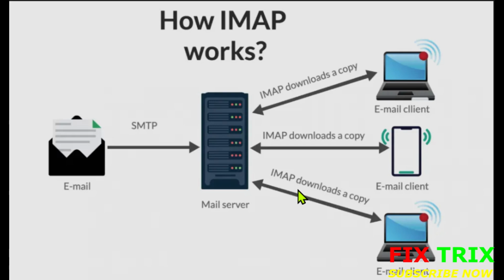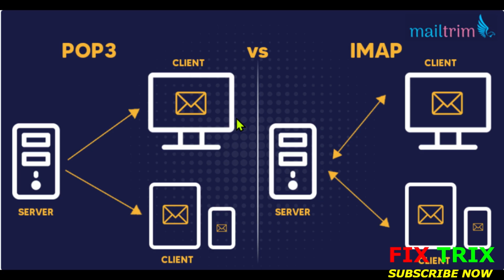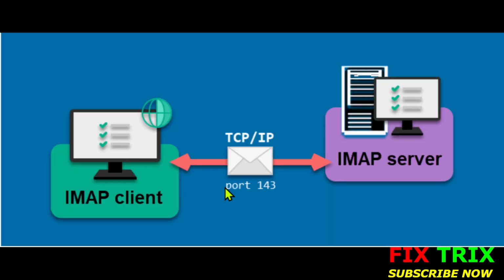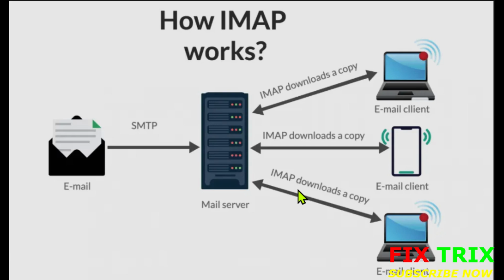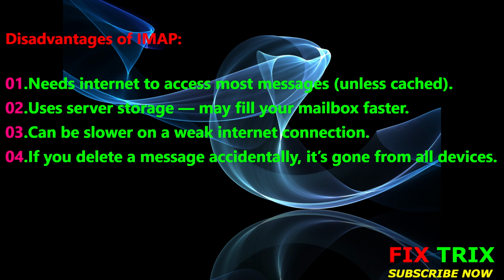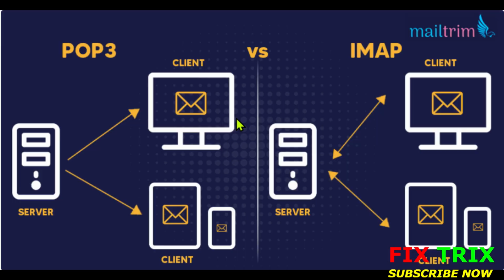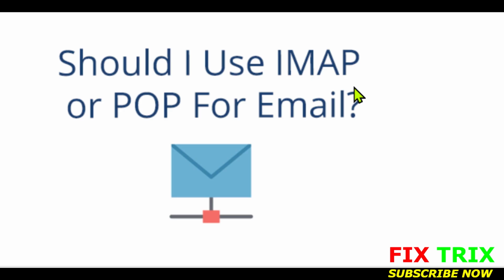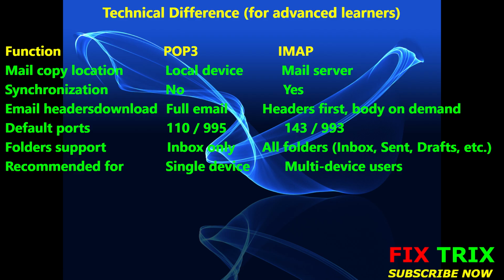✨🔥Lesson 02 – IMAP vs POP Explained | Master Email Settings in Outlook (Full Tutorial)🔥✨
✨ Welcome to Lesson 02 of our complete Microsoft Outlook Tutorial Series!
In this video, you’ll learn the difference between IMAP and POP — two major email protocols that decide how your emails are stored, synced, and managed in Outlook.

We’ll cover everything step-by-step:
📧 What is IMAP?
📥 What is POP?
🔁 IMAP vs POP – Key Differences
⚙️ How to set up IMAP and POP accounts in Outlook
💡 Which one should you use for Gmail, Yahoo, or custom emails

By the end of this tutorial, you’ll master email account setup and know exactly how to configure Outlook for the best performance!